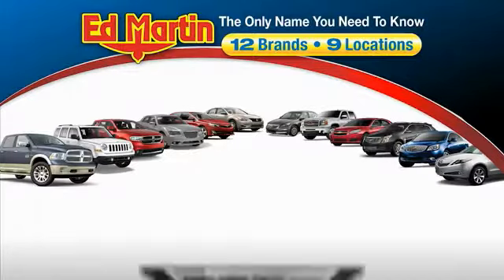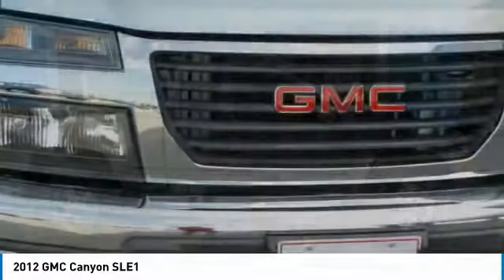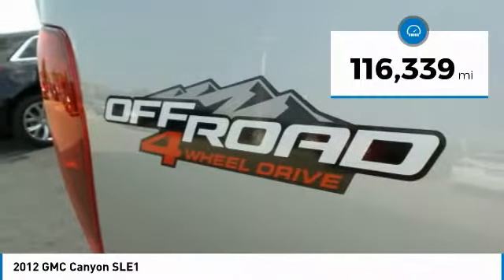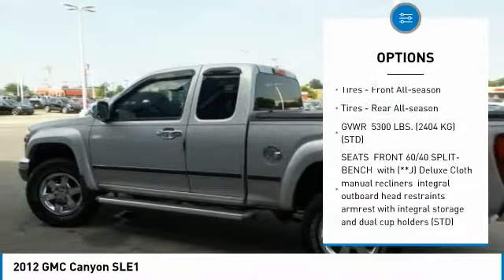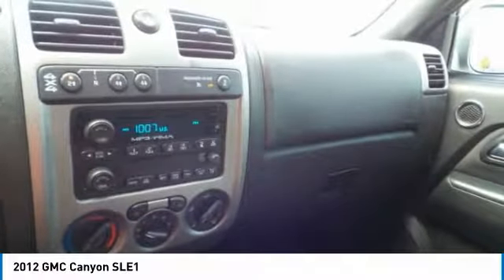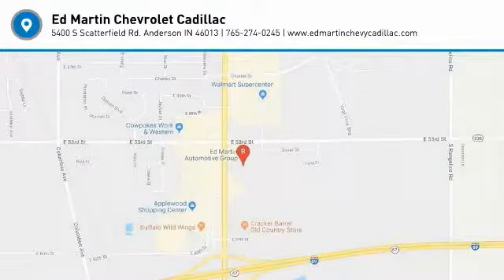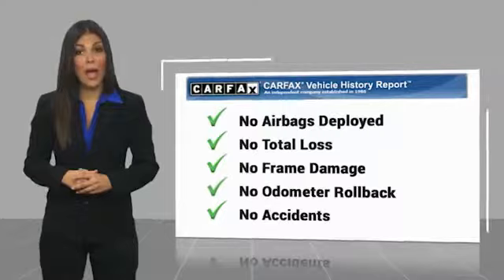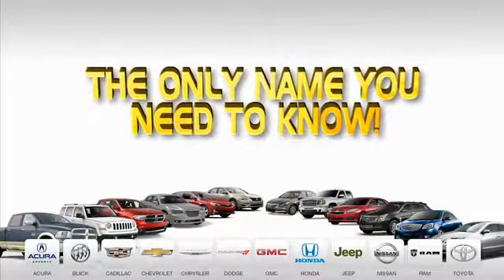2012 GMC Canyon 4P2179A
2012 GMC CANYON Anderson, IN
Stock# 4P2179A

2012 GMC Canyon SLE1 Silver Clean CARFAX. 4WD.